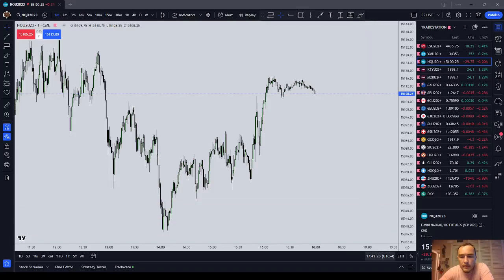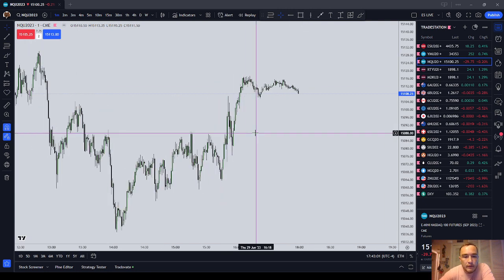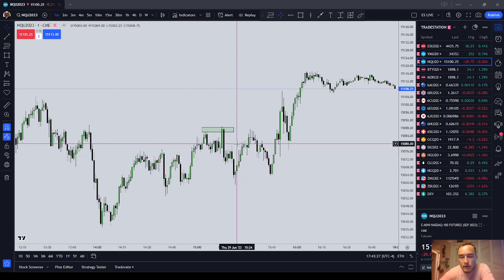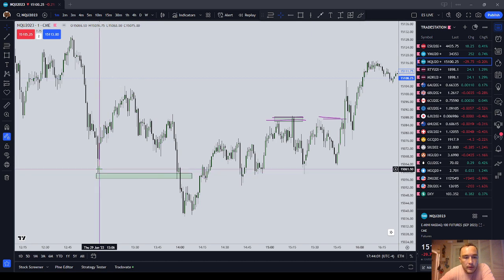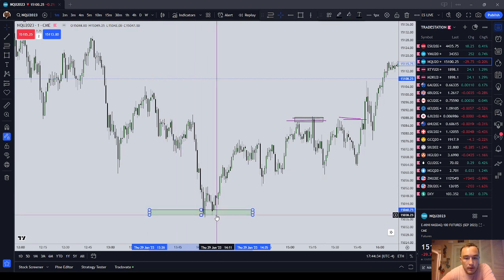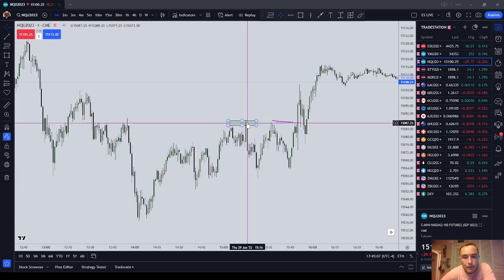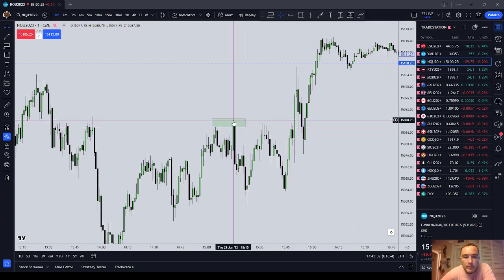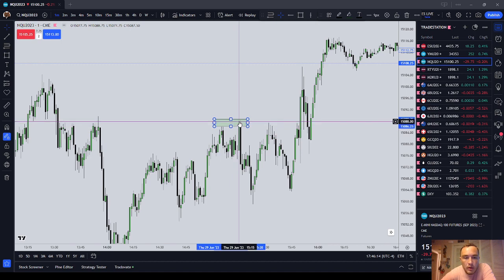Trading Terms Explained | Turtle Soup and Liquidity Pools